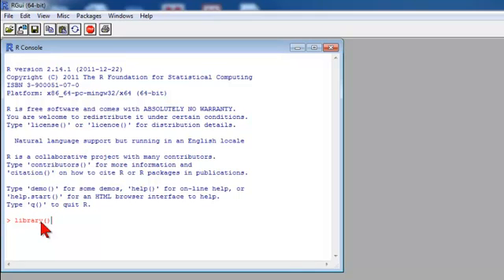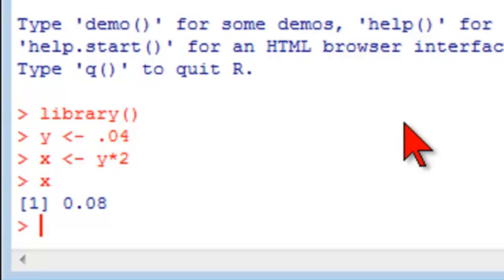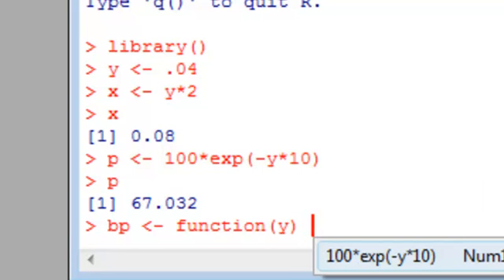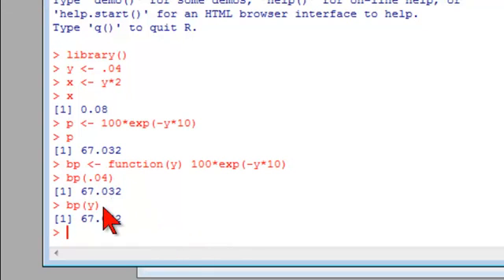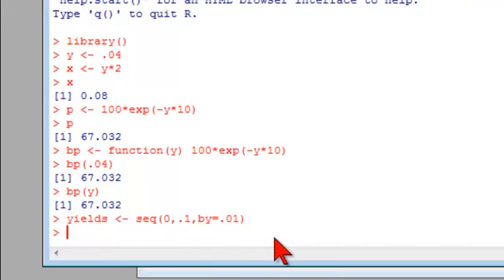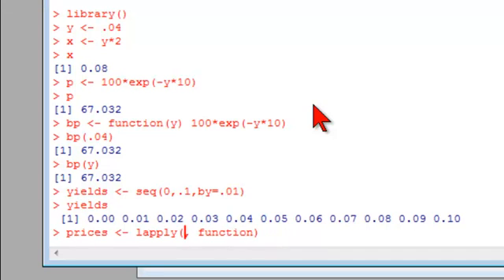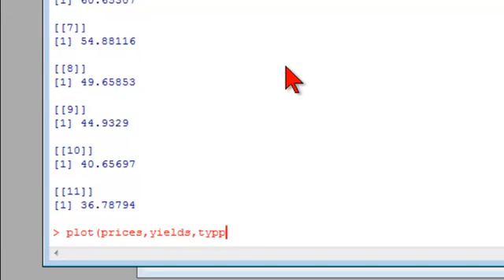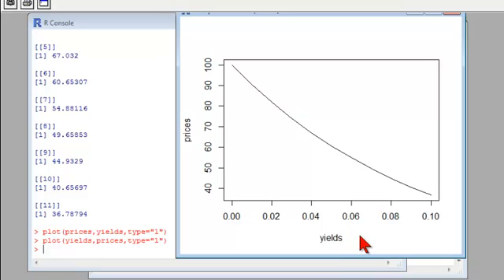Dave learns R: first plot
I am teaching myself R. My first goal is to plot the price-yield curve of a 10-year zero coupon bond, so I need to define the price function, and apply (i.e., lapply) the function to each element in a vector of yields. For my first step, this is a lot of fun. Very intuitive!